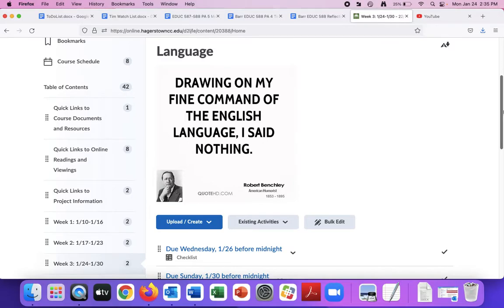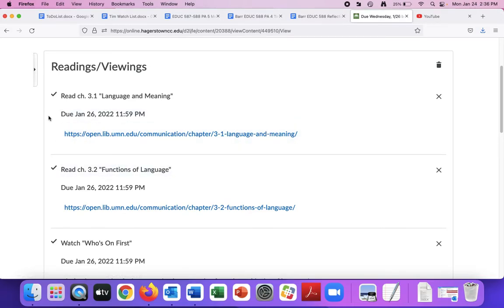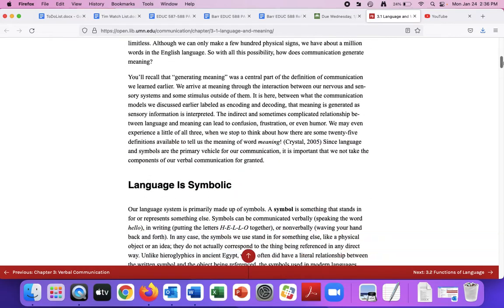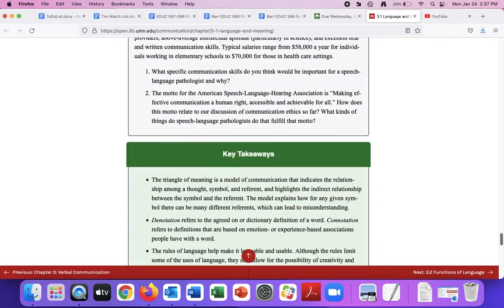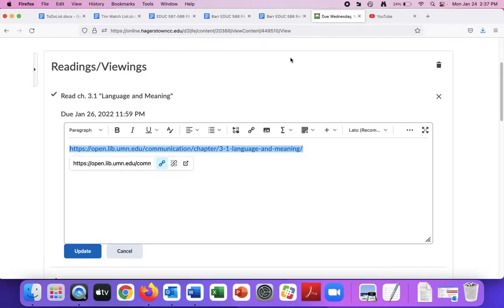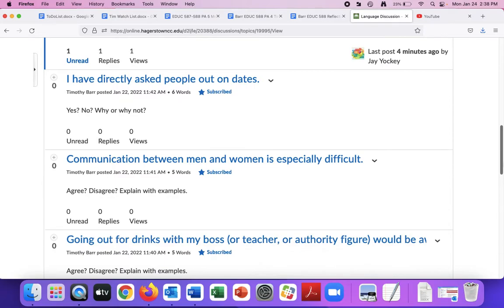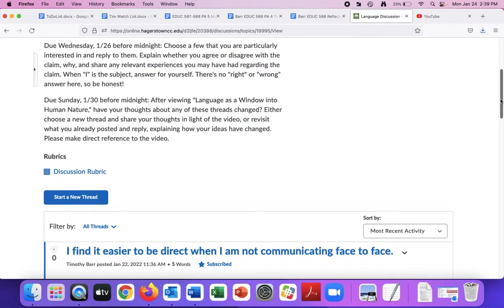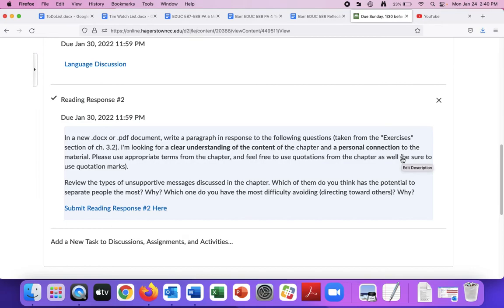Spring 2022 COM 108 Week 3 Intro